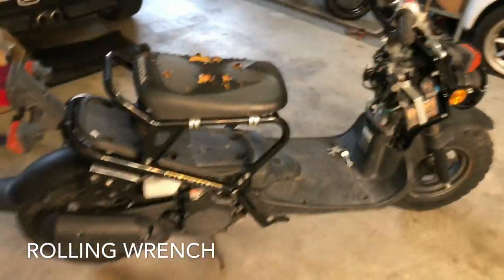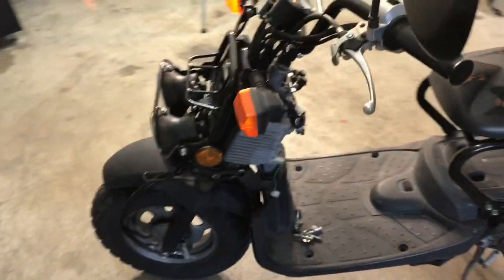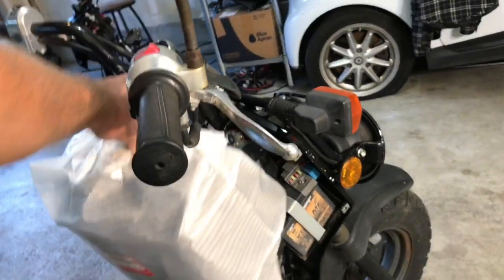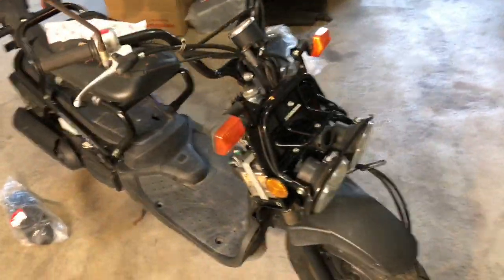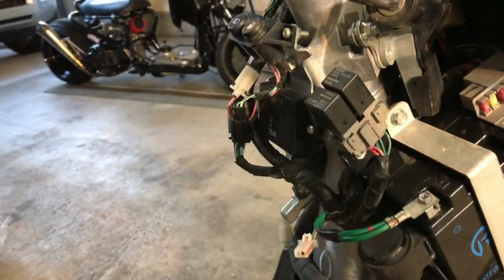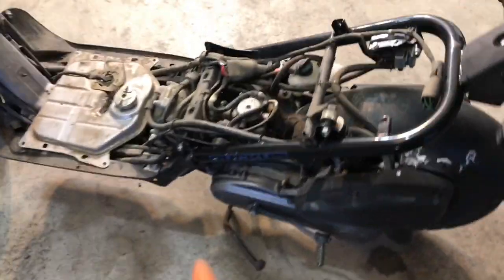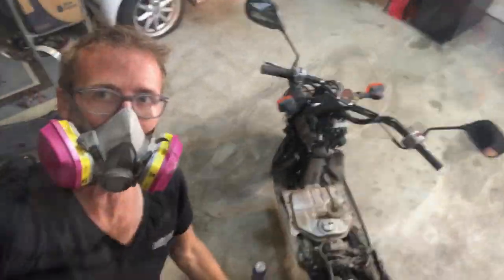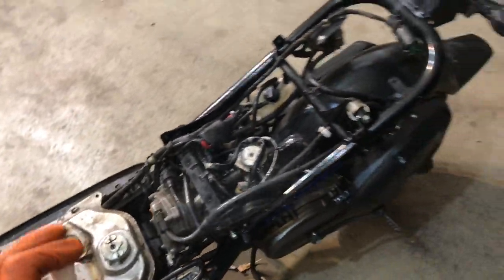Fix and flip scooters for extra money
If you are looking for a scooter super cheap, look for one that doesn't run! There are a few things to know before hand.